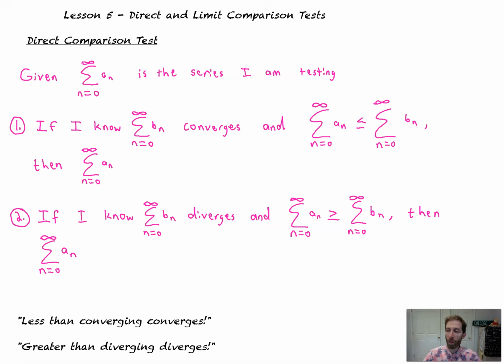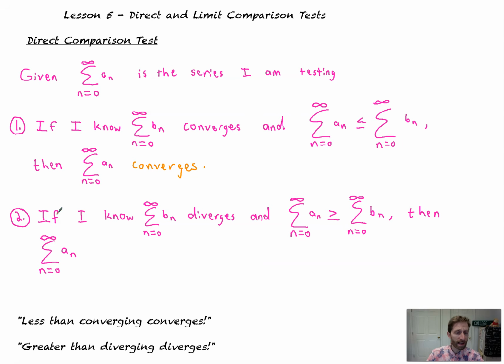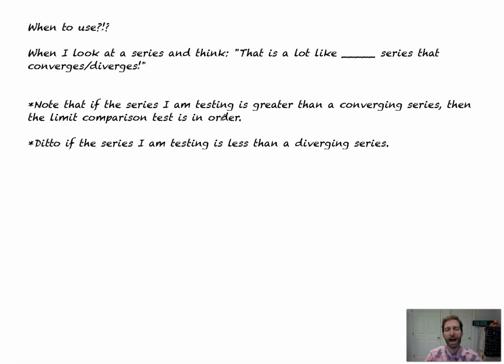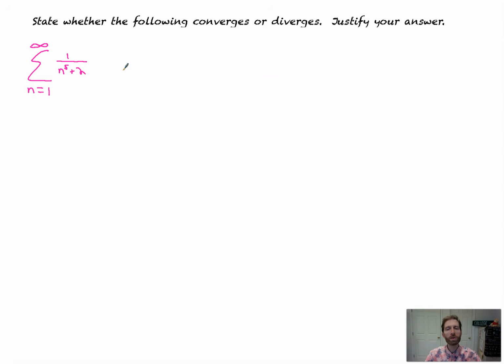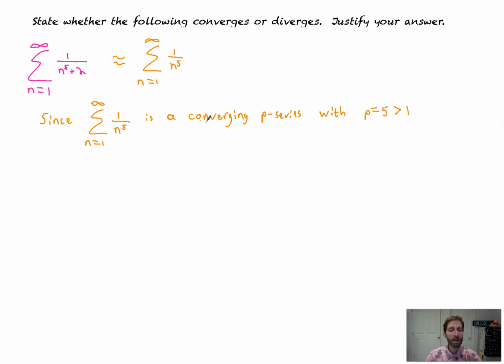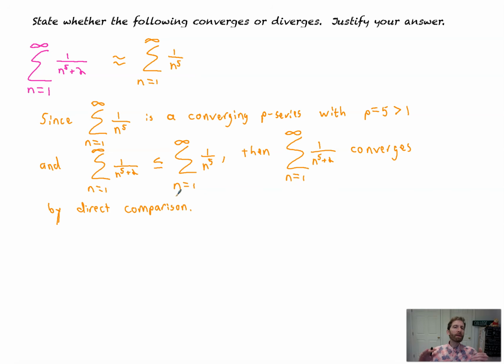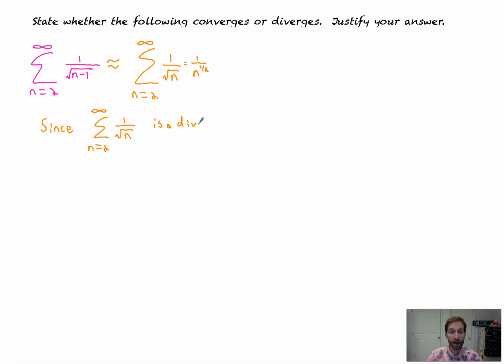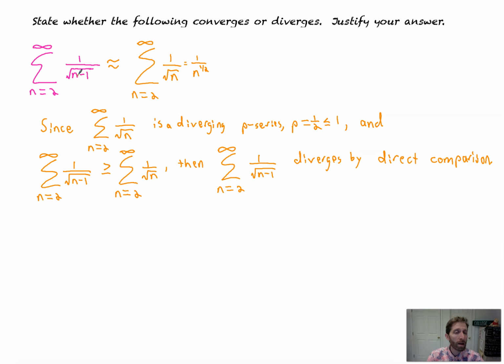Direct Comparison Test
This Math Help Video Tutorial is all about How and when to use the direct comparison test.  Why it works.